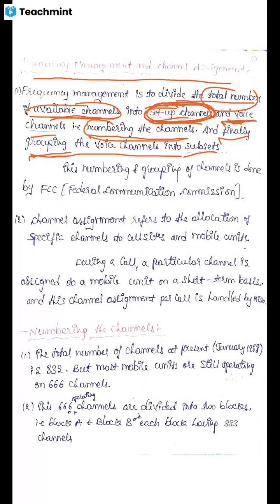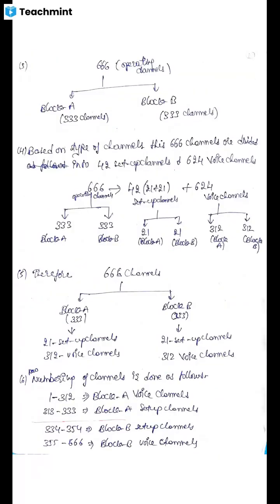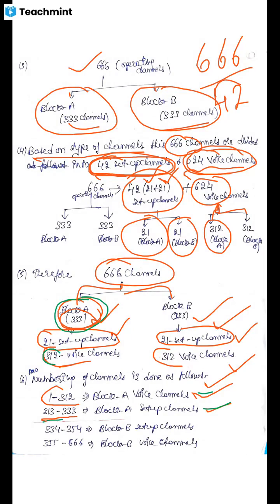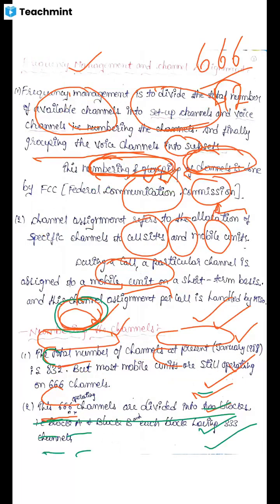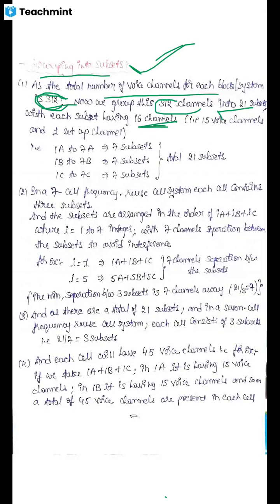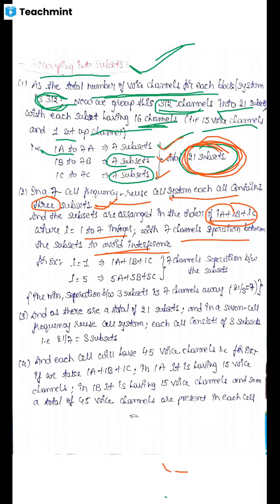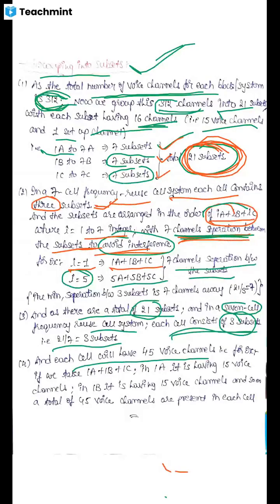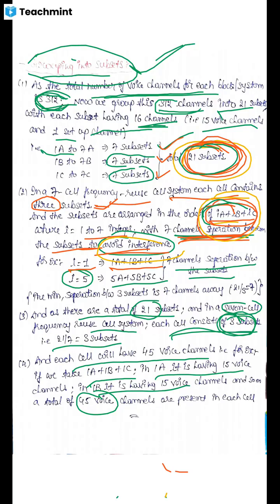Frequency management & Channel assignment